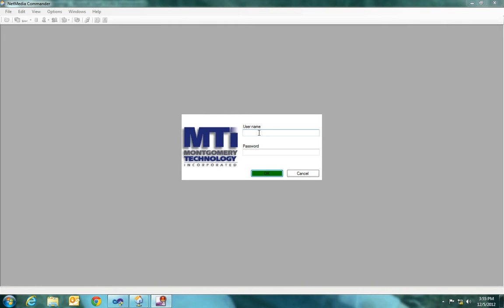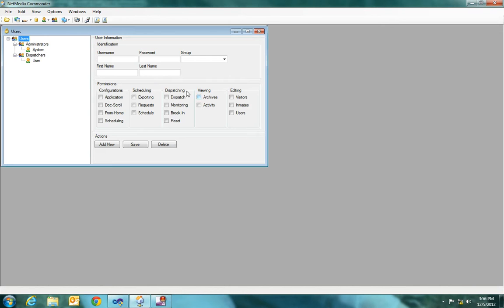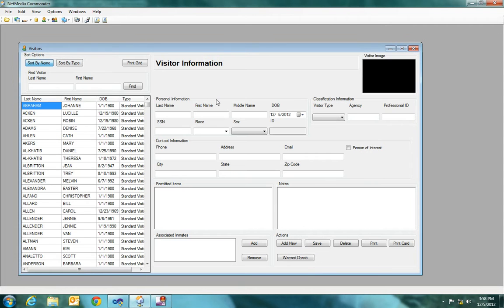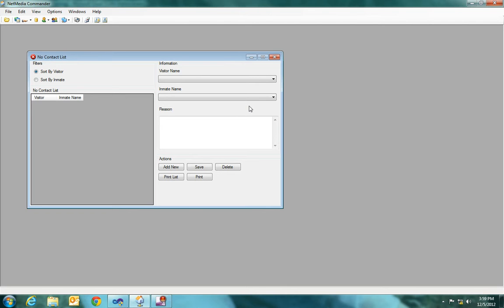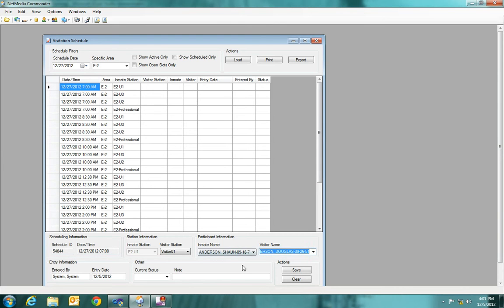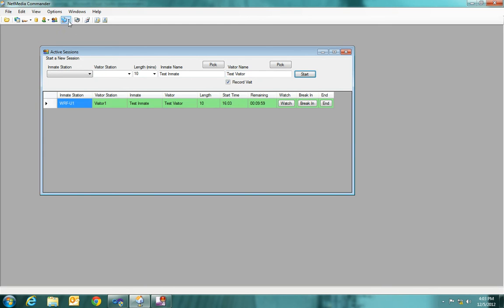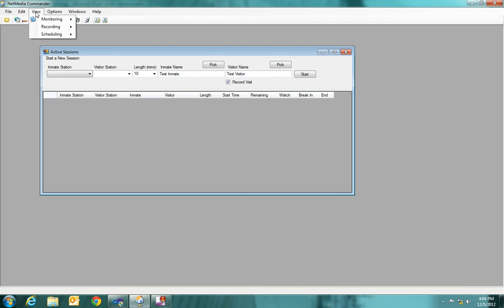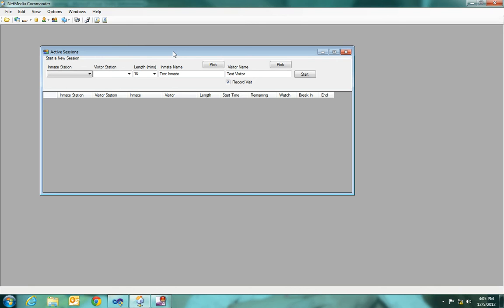Demo of MTI NetMedia Commander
The NetMedia Commander application provided by Montgomery Technology, Inc. (MTI) is an administrative application for Video Visitation which provides a feature rich environment with many automated process. This demo provides an overview of the features in this application.